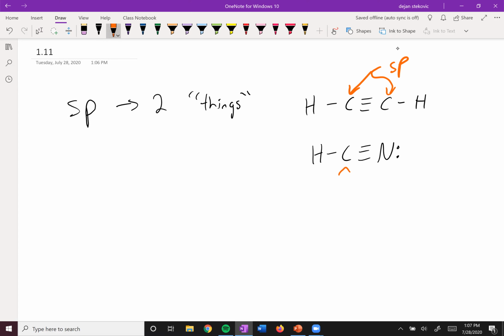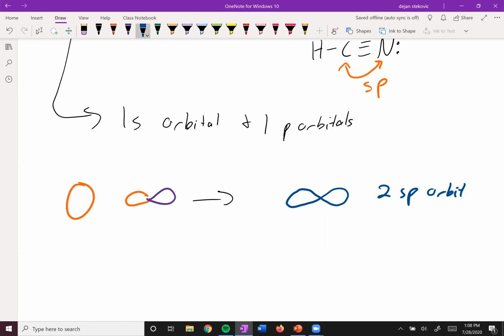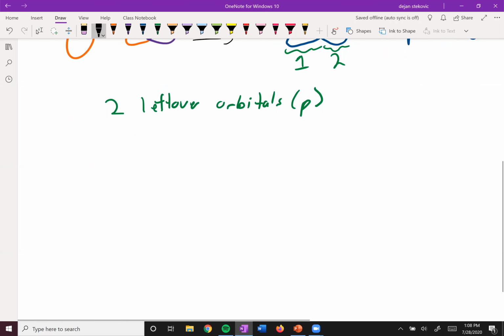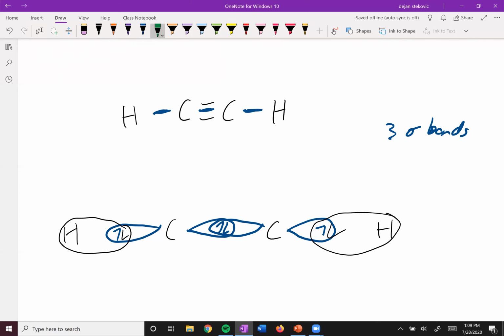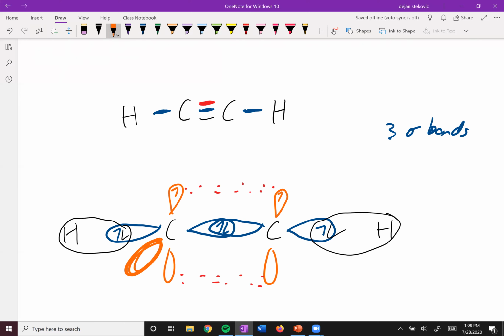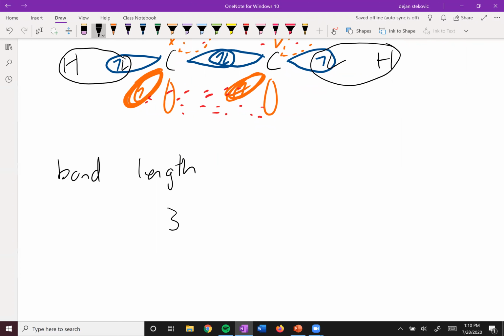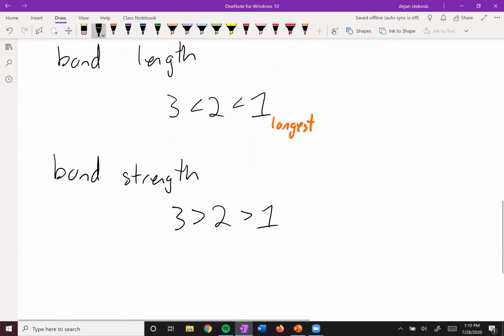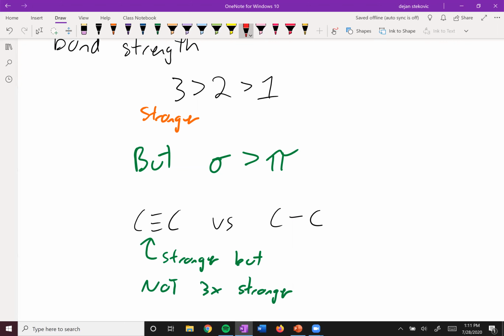CHEM112 1 15 sp